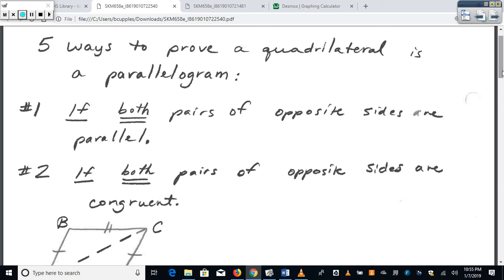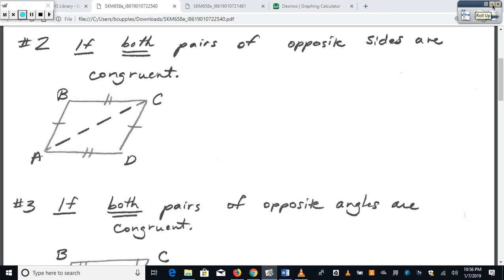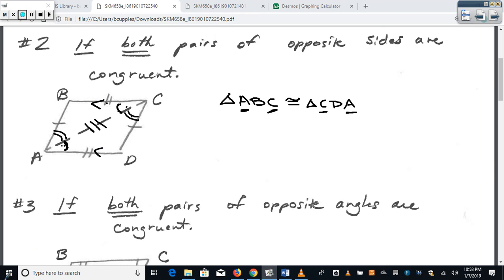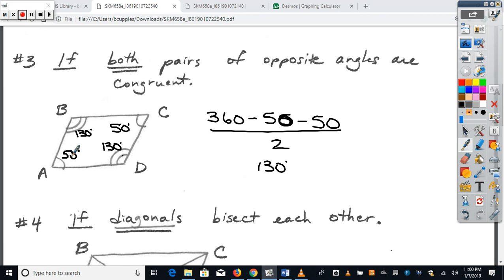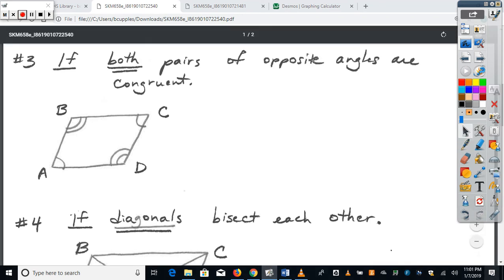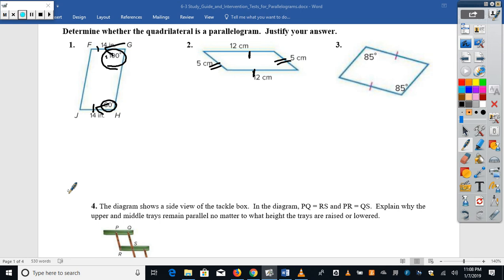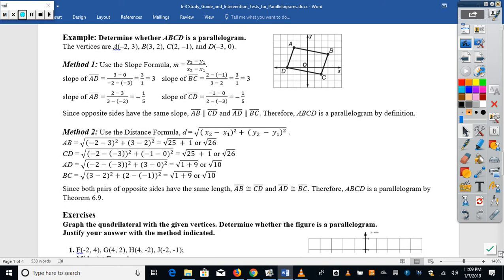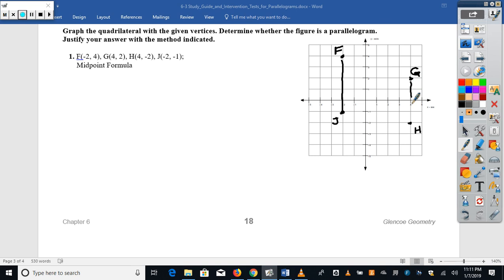6 3 Tests for Parallelograms